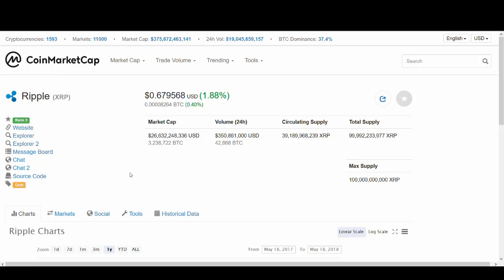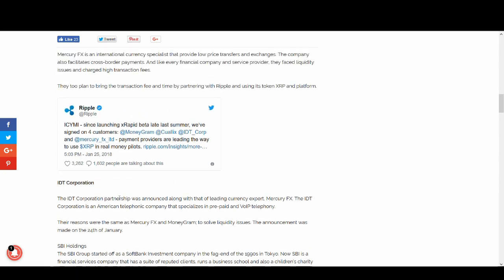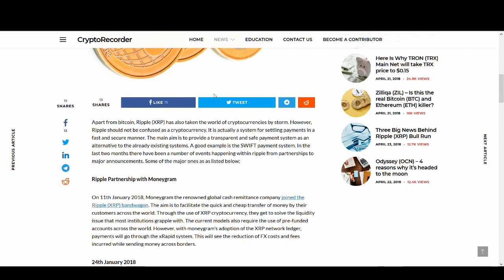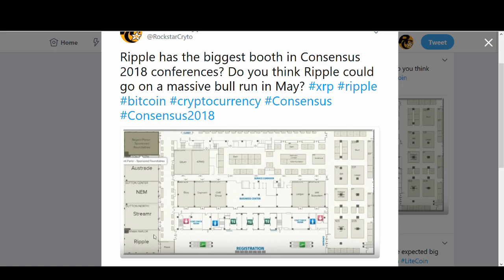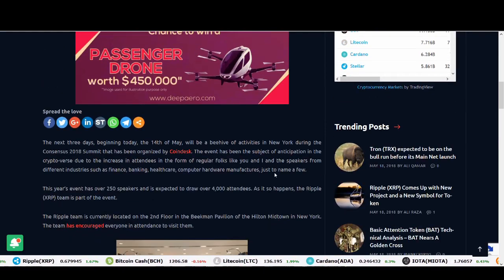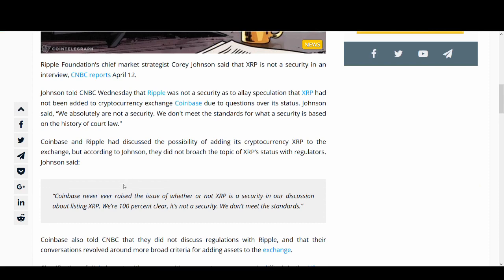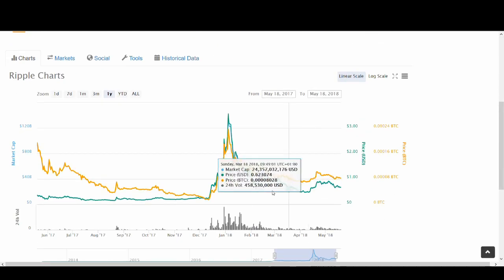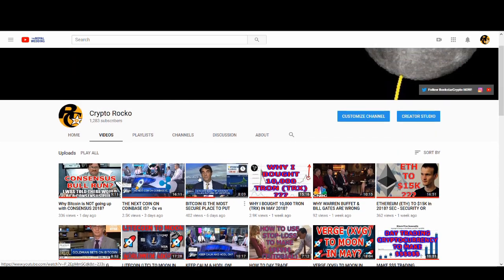RIPPLE + PARTNERSHIPS + COINBASE + CONSENSUS = XRP TO MOON IN MAY?